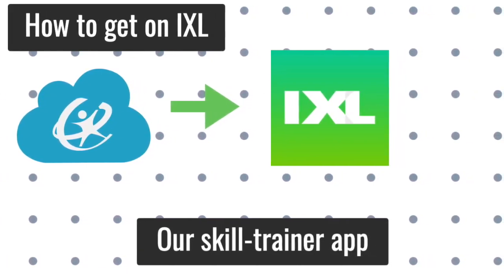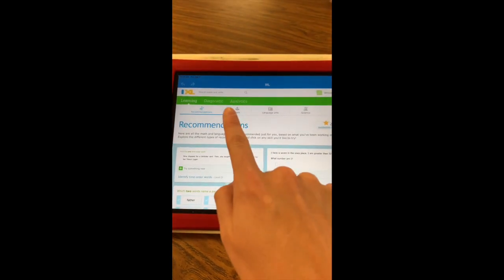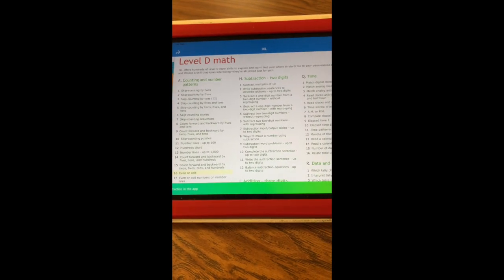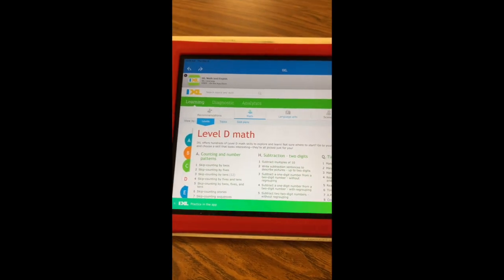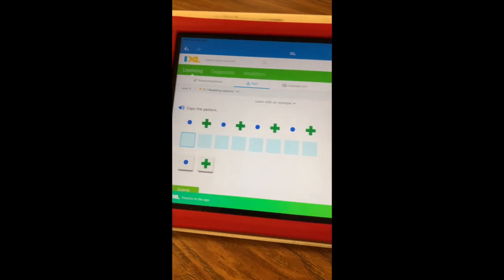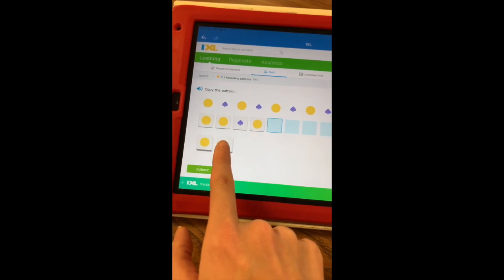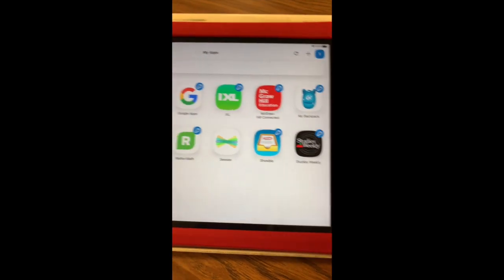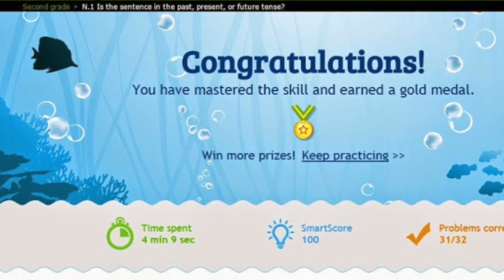How to Get on IXL